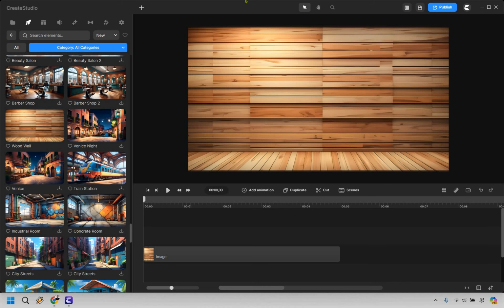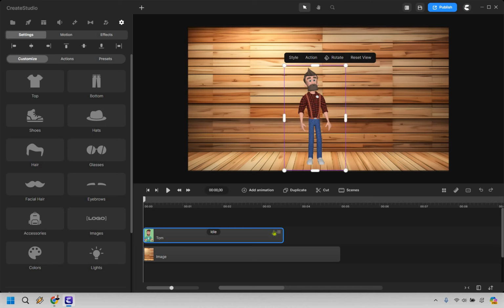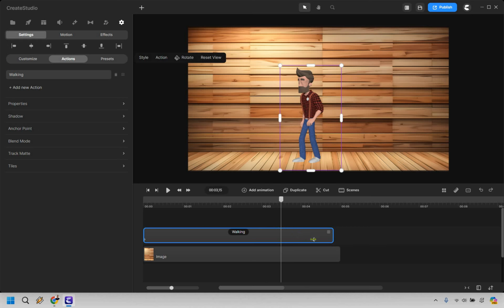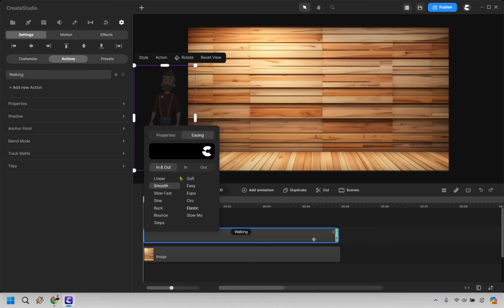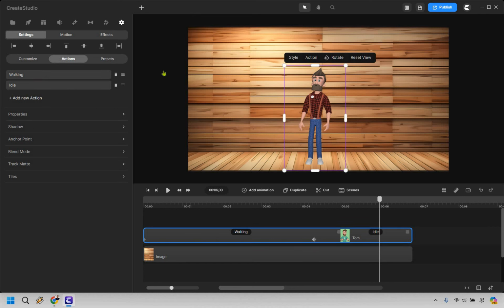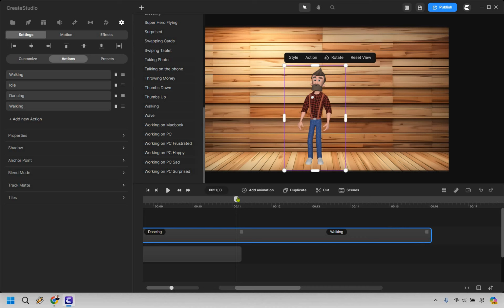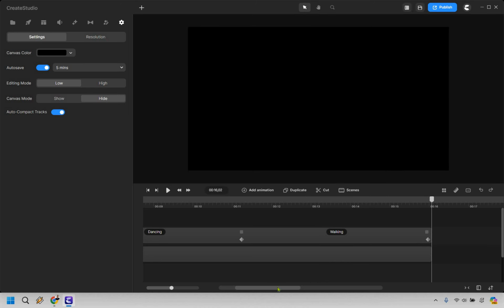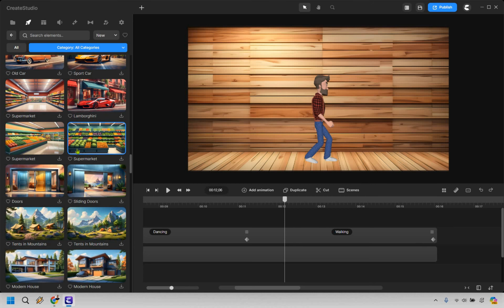CreateStudio Walking (Create Studio Character Walking Tutorial)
CreateStudio Walking Tutorial

👋 Hey there! Thanks for checking out my CreateStudio Walking video. Here's what I'll be covering for you:

🏝️ Create Studio Character Walking Tutorial - Join me as we take a leisurely stroll through Create Studio's character walking feature. We'll explore how to make your characters walk with style and grace, turning your animations into a luxurious experience that feels like a walk on a sun-kissed beach.

🔍 I hope that you enjoy the video, and be sure to click the thumbs up button if it helped you out in any way, shape, or form. It’s the lighthouse that keeps our island adventures shining bright!